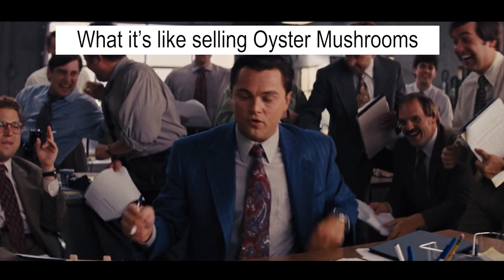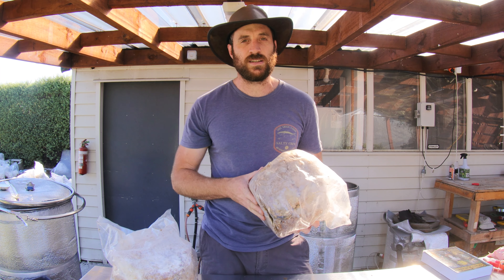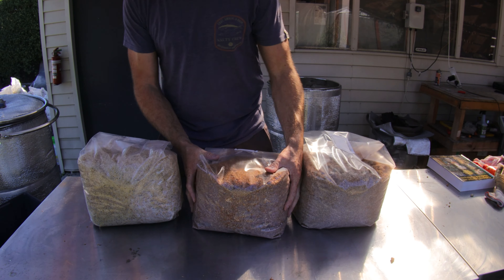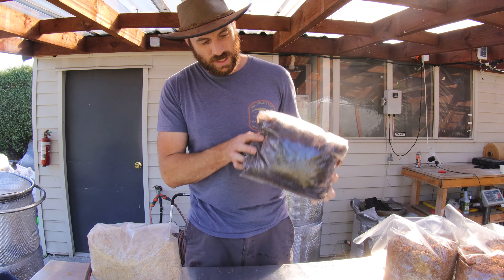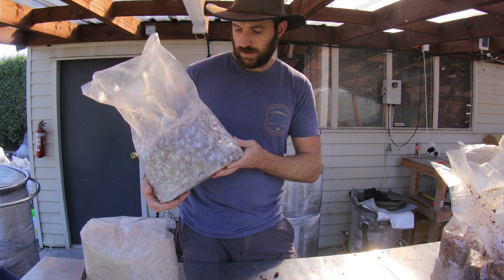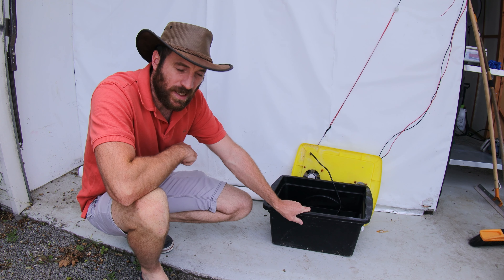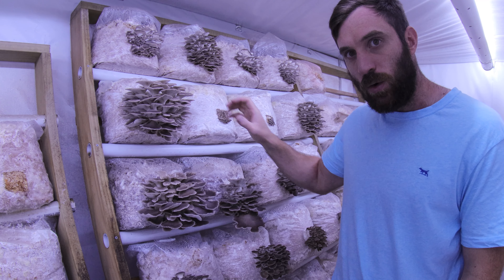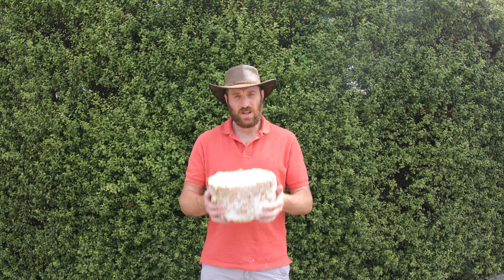Can You Reuse Mushroom Substrate?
Can you reuse spent mushroom substrate to grow more mushrooms on? I've have read you can, especially between mushroom species. So I thought I would trial it between two mushrooms varieties within the same family. Doing so could increase mushroom farming yields against the substrate volume used.

I used pink oyster mushroom substrate which has already grown around 1.5kg of mushrooms. I re-hydrated the substrate, sterilized it, inoculated it with Phoenix Oyster, and grew a bunch of mushrooms which weighted 650g.

Starting out with around 1.9kg of dry matter, I grew MORE than 1.9kg of mushrooms, giving myself a estimated biological efficiency over 100%.

This wasn't a scientific study by any stretch, and I am not claiming all substrate should be reused. The flush from this was small and of a lower quality. That being said, my humidifier had broken, and we were experiencing hot and dry weather.

Steamer Blueprint! Get this built and but the accessories listed. I use it to sterilize up to 300kg of substrate at a time! ♨️♨️♨️

Want to Grow Mushrooms? Checkout these handy items below!

Substrate Preparation
Water flow control ⭐Amazon⭐
Mushroom grow bags large ⭐Amazon⭐
Mushroom grow bags small ⭐Amazon⭐

Fruiting room essentials
Beginner Humidity controller ⭐Amazon⭐
co2 controller ⭐Amazon⭐
10 head mister/fogger ⭐Amazon⭐
6 head mister fogger ⭐Amazon⭐
Fruiting grow tent ⭐Amazon⭐
Fruiting racks to fit tent ⭐Amazon⭐
Extractor fan ⭐Amazon⭐

Incubation/lab essentials
Temperature controller ⭐Amazon⭐
Parafilm ⭐Amazon⭐
Petri dishes to clone mushrooms ⭐Amazon⭐
Agar ⭐Amazon⭐
Bacteriological peptone ⭐Amazon⭐
Malt extract ⭐Amazon⭐
Mason jars ⭐Amazon⭐
Jar mixer ⭐Amazon⭐